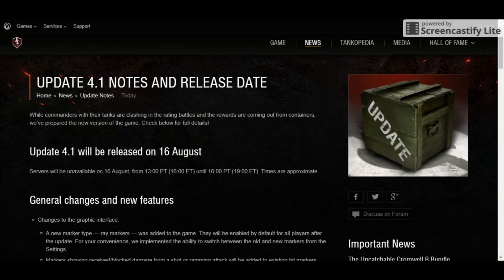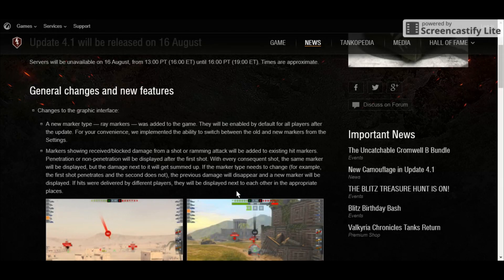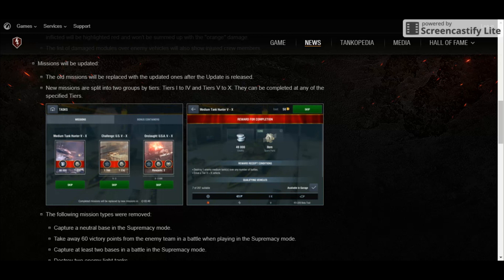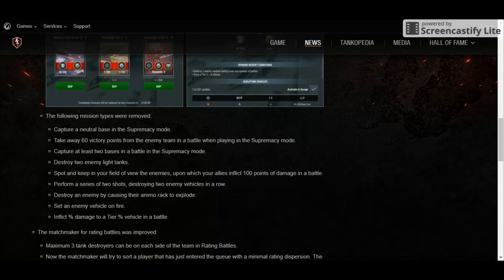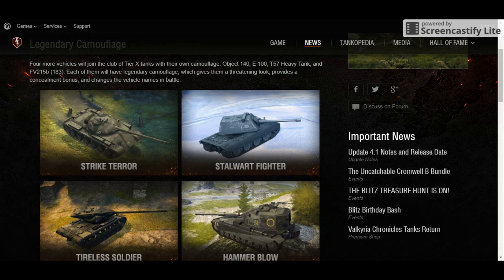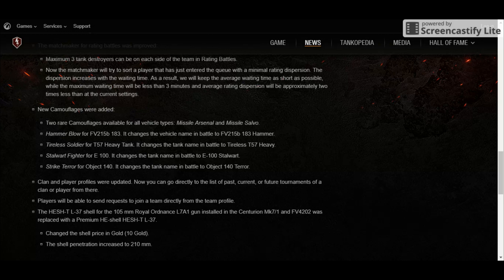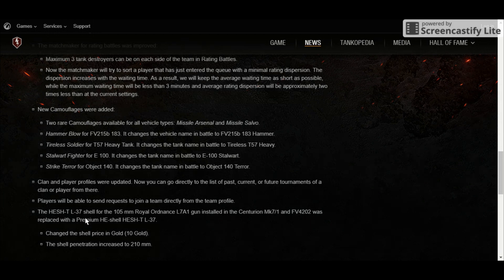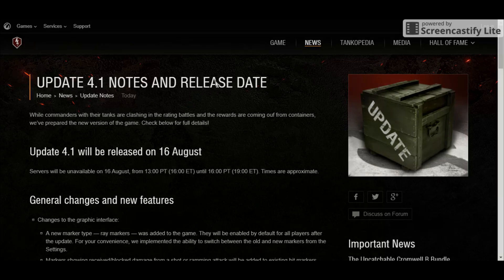World of Tanks Blitz || Update 4.1 New Features and Changes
Today, we are going to take a look at some Update 4.1 notes and what will the features be and what changes will it contain.

World of Tanks Blitz is developed by Wargaming.